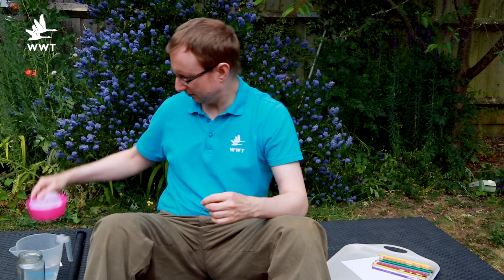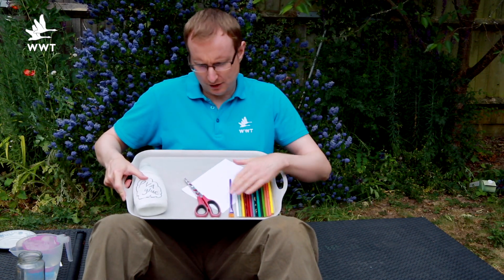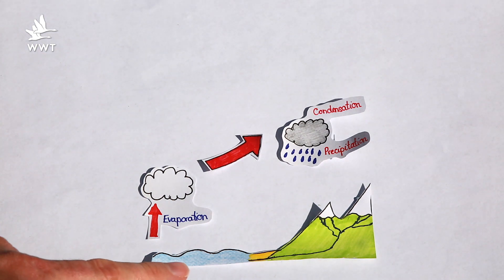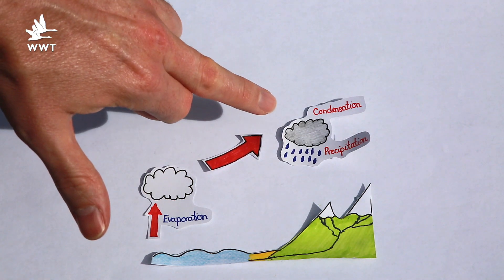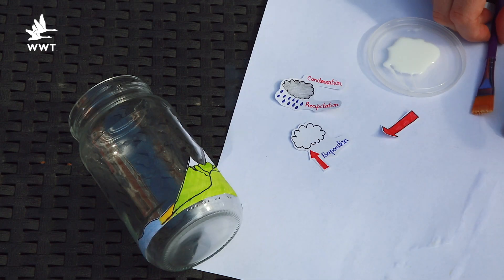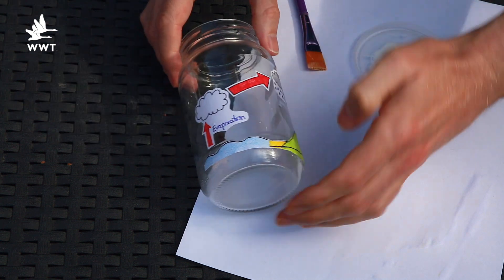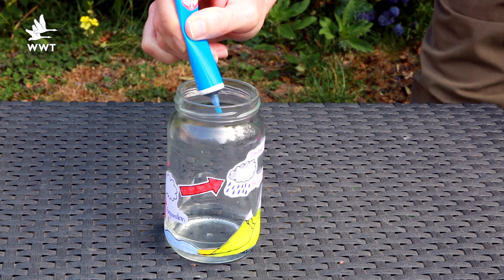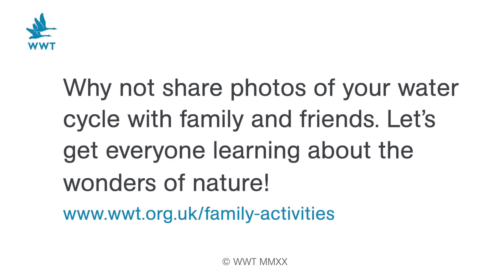How to make a water cycle in a jar | WWT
The seventh in our series of WWT home learning make it videos, these step by step instructions will show you how to replicate the water cycle in a jar.